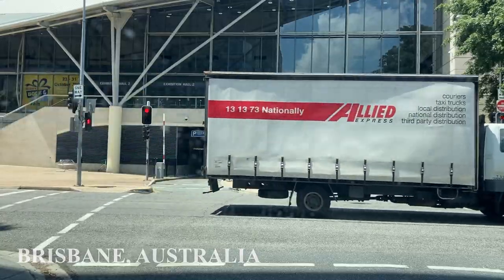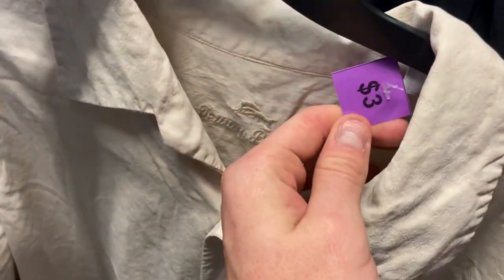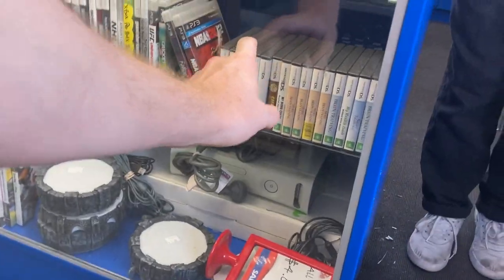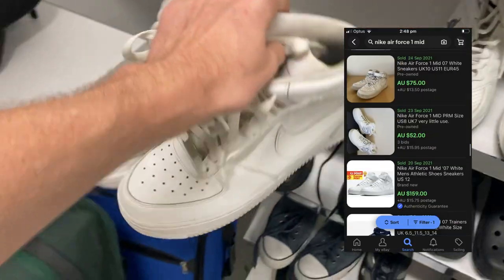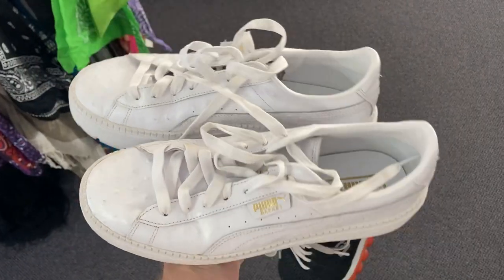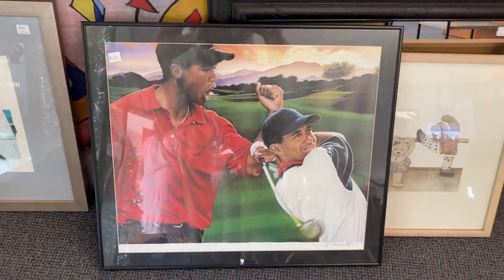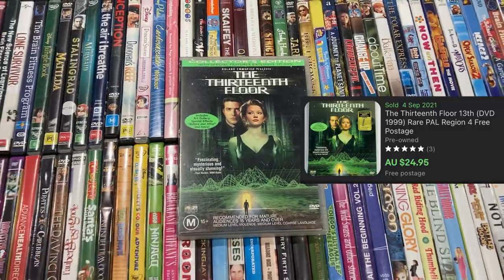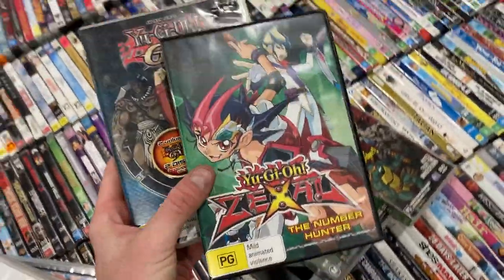DVD Treasure Hunting doesnt get better than this!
I drove to Brisbane to attend Lifeline's week long Bookfest event to hunt for DVD's to sell on eBay!  A few stops along the way made for a profitable day of thrifting!

selling dvds,
selling on ebay,
selling dvds on amazon,
selling dvds on ebay,
selling used dvds on ebay,
ebay reseller,
ebay,
reseller,
thrifting,
how to sell on ebay,
selling dvds online,
dvd,
how to sell dvd,
ebay entrepreneur,
make money on ebay,
dvds,
ebay selling,
how to sell dvds on ebay,
how to flip dvd,
sell dvd on ebay,
flip dvd on ebay,
dvd reseller,
flea market